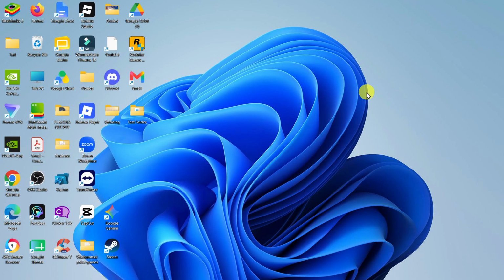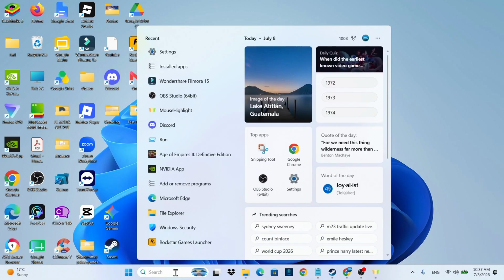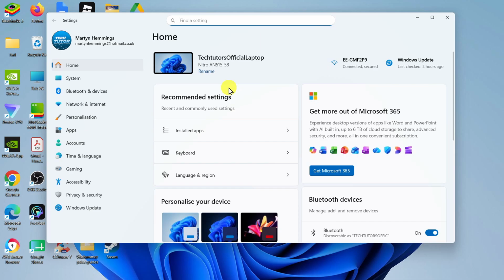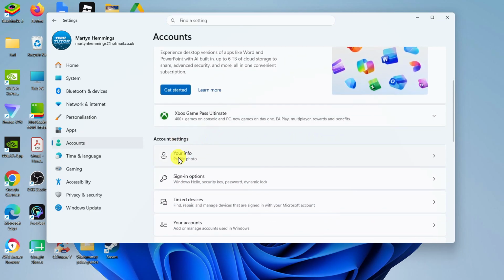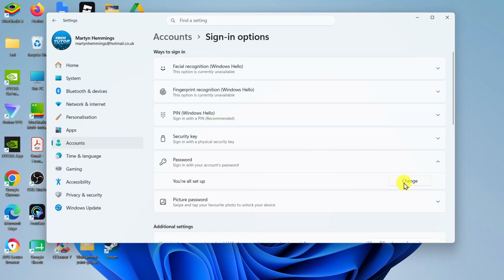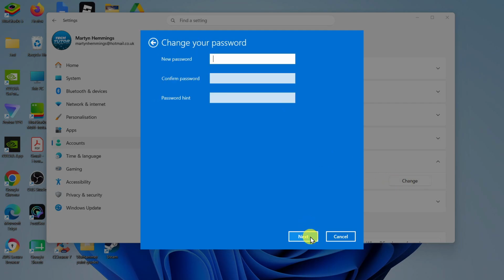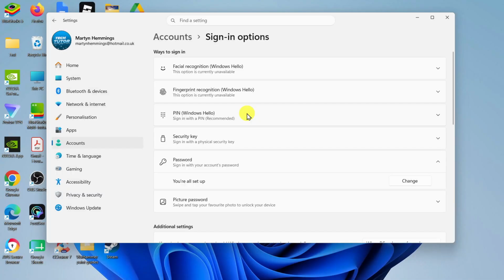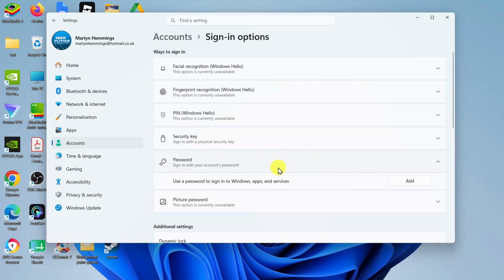How To Remove Password From Windows 11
Learn how to remove password from Windows 11 with this quick and easy step-by-step tutorial. In this video, I’ll show you how to manage Windows 11 sign-in options, remove or change your login password where available, and adjust password settings on your own laptop or PC. This beginner-friendly Windows 11 guide is helpful if you want faster sign-in, need to change account security settings, or want to understand password and PIN options in Windows 11.

Thanks!